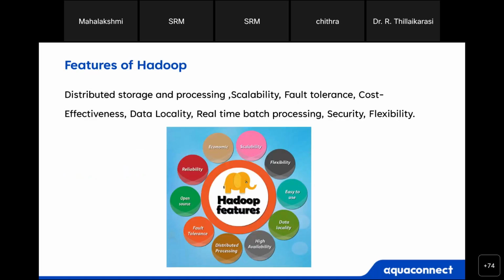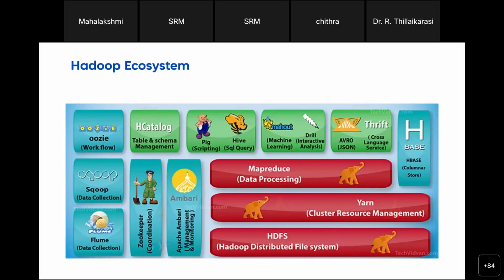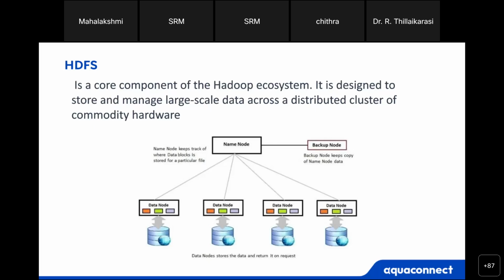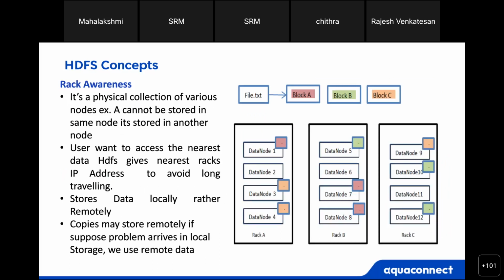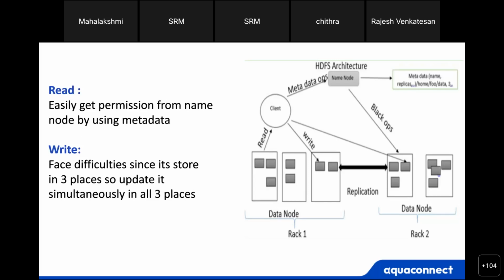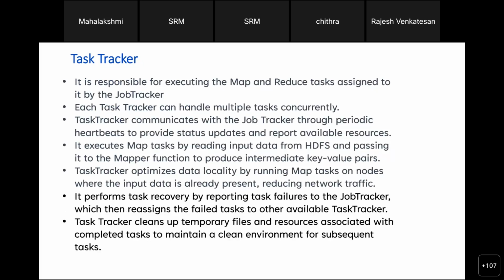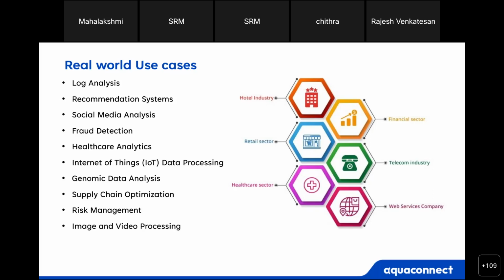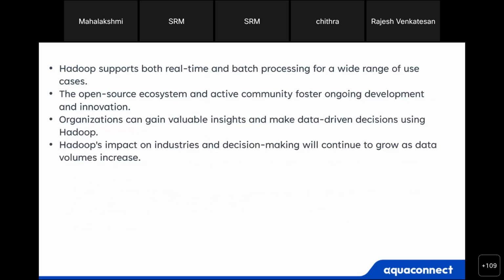SRMIST Trichy | Online International FDP on "Data Science Tools" - Day-18